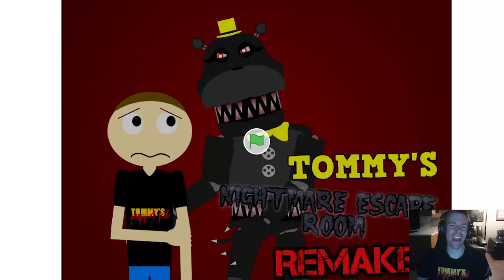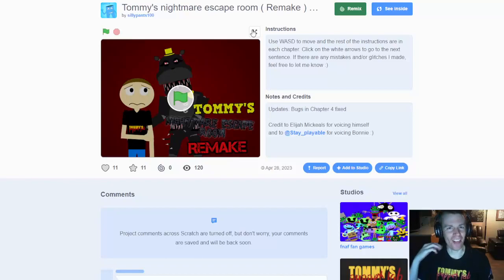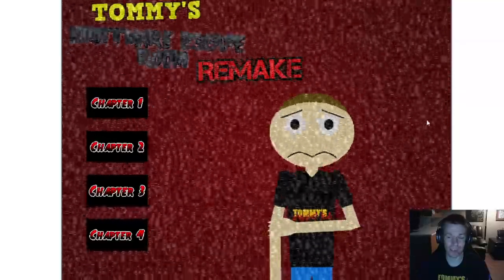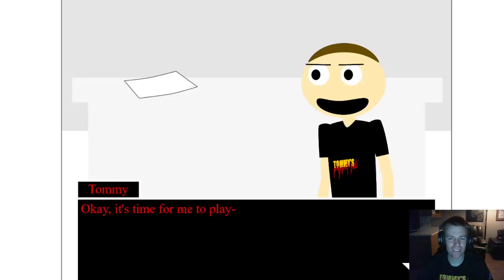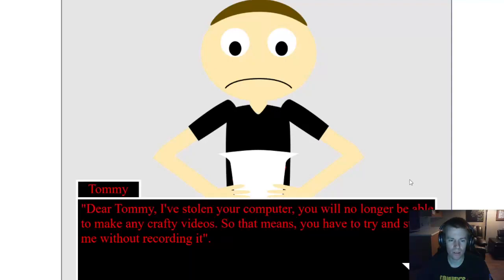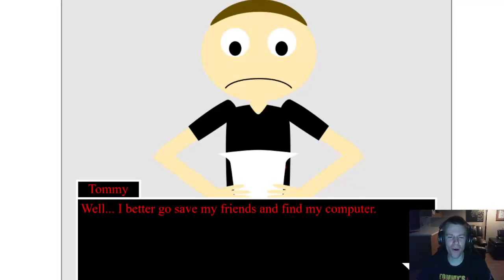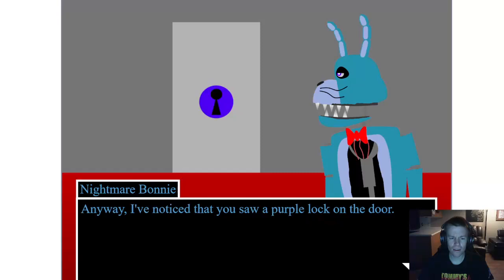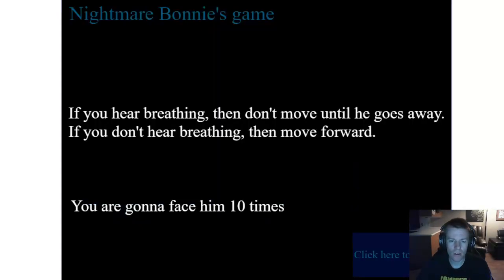Let's Play: Tommy's Escape Room REMAKE! (Chapter 1)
Welcome to another let's play of Tommy's Escape Room the video game made by @sillypants1005
This is a remake of the RPG based video game Tommy's Nightmare Escape Room game on Scratch!

Shoutout to Elijah Mickeals and  @StayPlayableStayz

About this channel: Tommy's Puppet Lab reinvents the world of video games into the real world into puppets! 100% made of paper mache. I am a professional ventriloquist and puppet master! You will see lots of gaming skits and wholesome horror themed videos! All ages are welcome, puppets are for everybody! You are in a safe place here. One of the most magical places on Youtube!